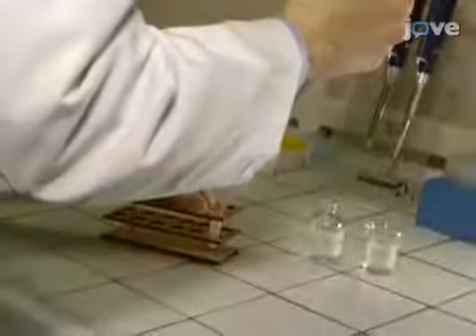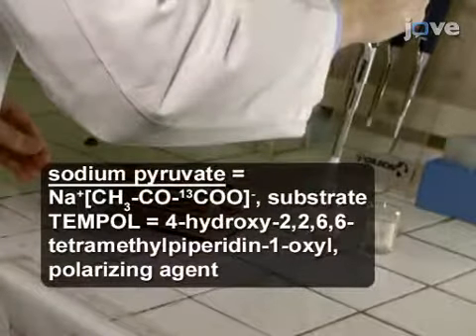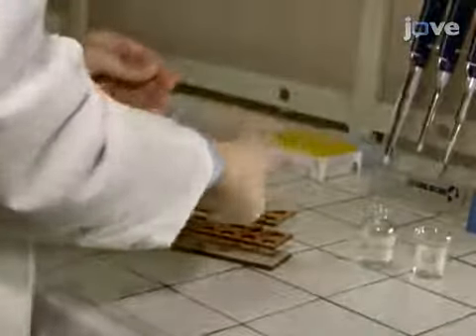Dissolution Dynamic Nuclear Polarization Instrumentation By NMR l Protocol Preview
Dissolution Dynamic Nuclear Polarization Instrumentation for Real-time Enzymatic Reaction Rate Measurements by NMR -  a 2 minute Preview of the Experimental Protocol

Riccardo Balzan, Laetitia Fernandes, Arnaud Comment, Laetitia Pidial, Bertrand Tavitian, Paul R. Vasos
Université Paris Descartes, LCBPT - UMR8601, Institut de Chimie; EPFL, Institute of Physics of Biological Systems; Université Paris Descartes, PARCC - INSERM U970;

The sensitivity enhancement provided by dissolution dynamic nuclear polarization (DNP) enables following metabolic processes in real time by NMR and MRI. The characteristics and performances of a dedicated dissolution DNP setup designed for study enzymatic reactions are discussed.